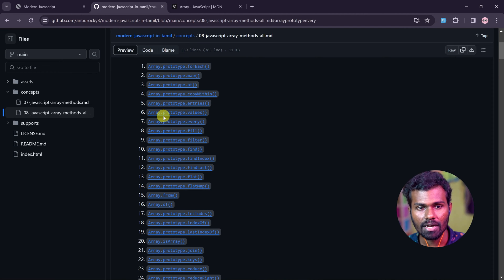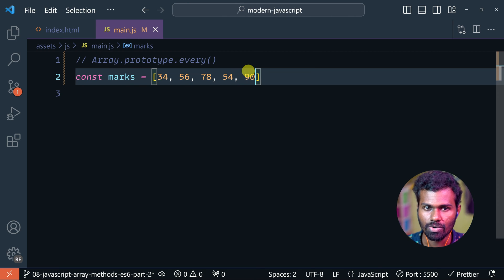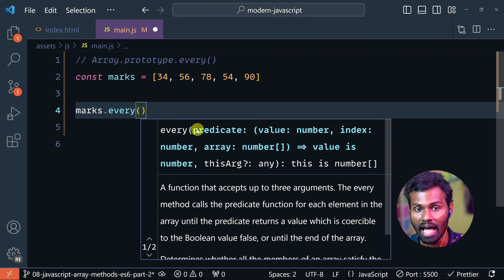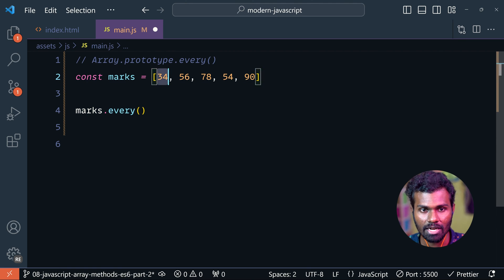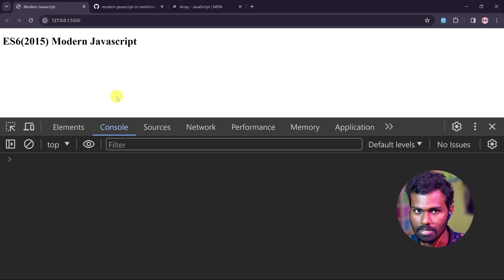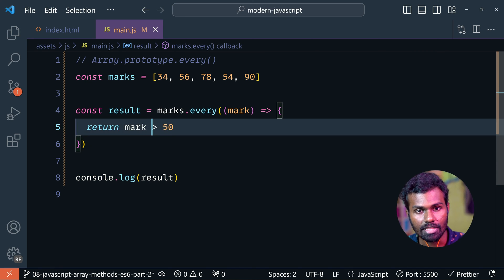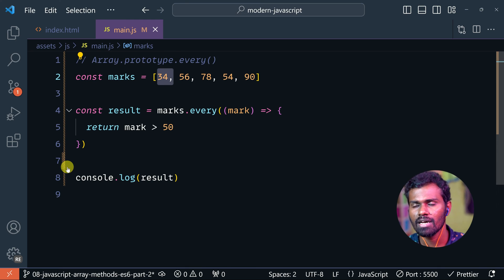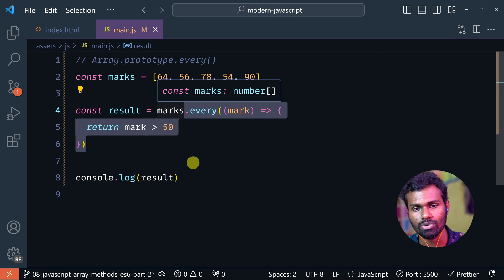#07 - Javascript every array method in Tamil | Javascript Array Methods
Learn about ES6 JavaScript every array method with practical examples in the tamil language. Learn about the usage of Array every() with clear information.

Additionally, we witness the process of merging multiple arrays into a single array with real-world examples. Whether you're a beginner or looking to enhance your JavaScript skills, this tutorial provides a comprehensive overview of array handling in the Tamil language. Dive into the world of JavaScript arrays with Anbuselvan and master essential techniques for effective programming.

Javascript Array methods we discussed in this video:
- Array.prototype.every() (Javascript Array every() method)

⏱ Time Stamps
00:00 - Javascript Array Intro
03:08 - What to learn next?

⭐️ To be an expert, learn these: ⭐️

⭐️ Follow us to get our free training course: ⭐️